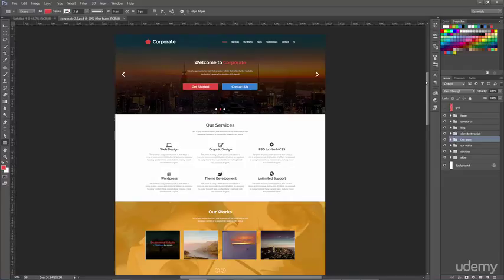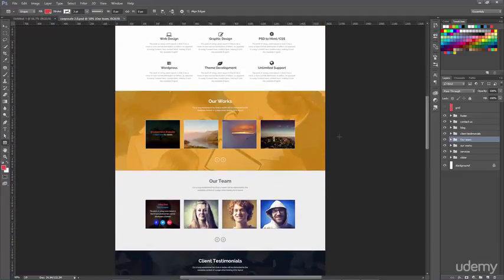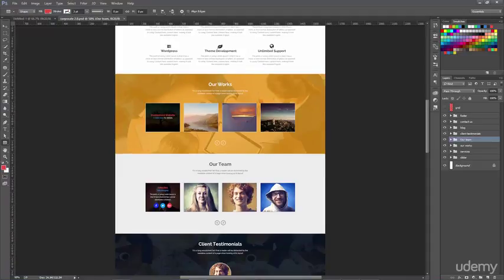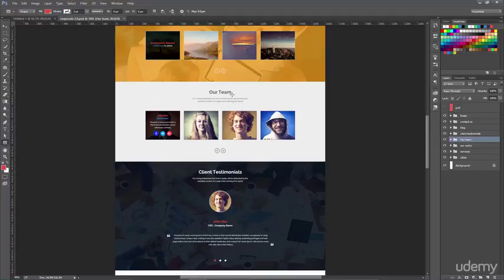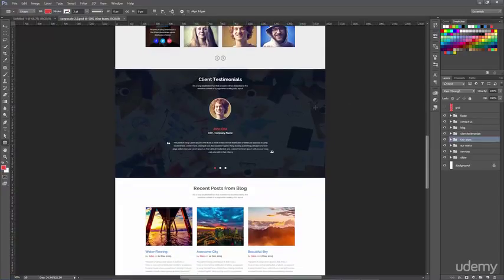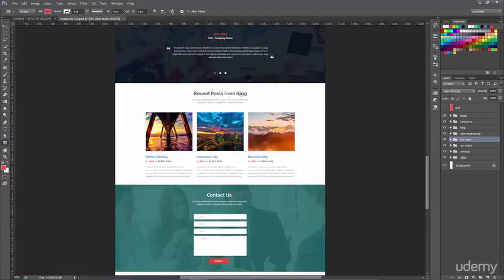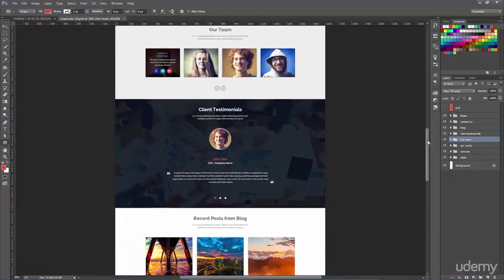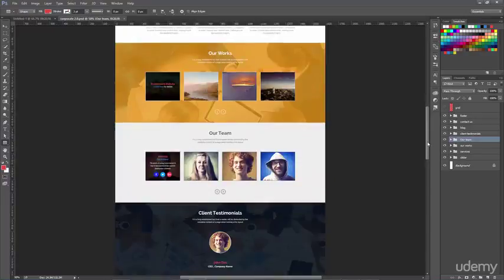The Ultimate Web Designing Course in Photoshop : Images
The Ultimate Web Designing Course in Photoshop
Learn Web Designing in Photoshop step by step (Over 20 PSD Files, 3 Mega Web Design Projects Included)